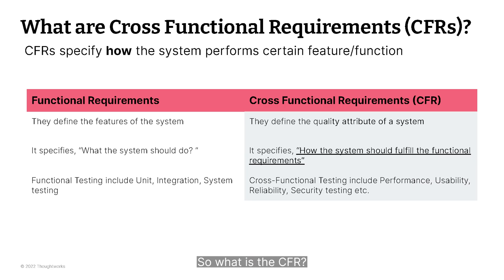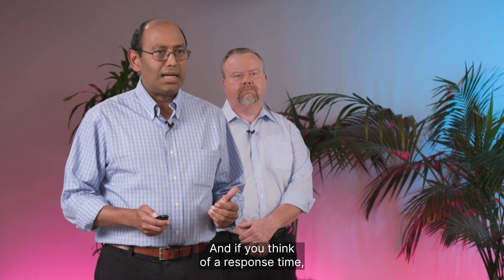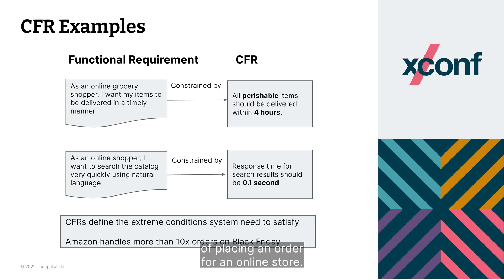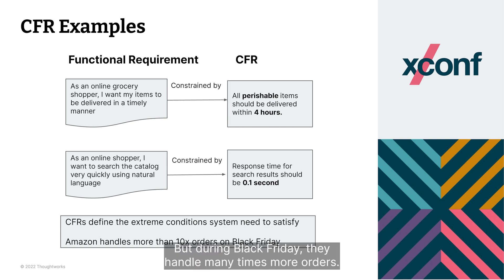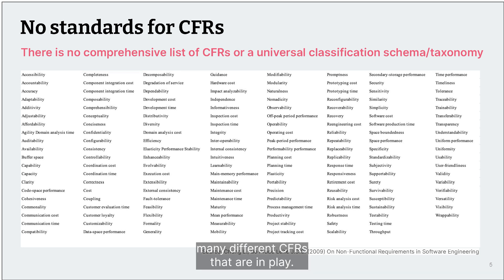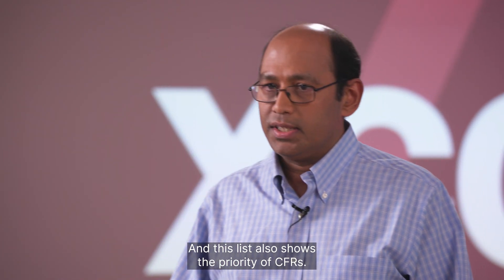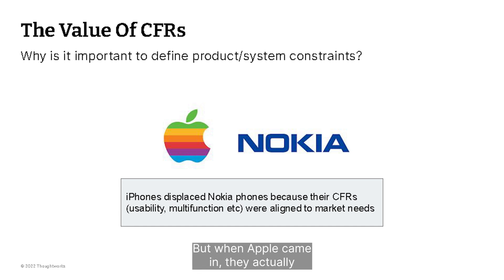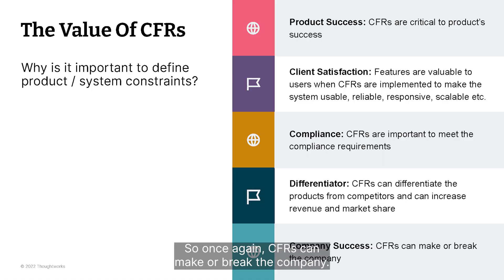Making Cross-Functional Requirements (CFRs) a first-class citizen at AvidXchange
Saif Islam and Chuck Kiefriter

Architecture CoE at AvidXchange embarked on a new initiative to improve architecture practices. As part of this initiative, they wanted to improve how to define, implement and validate CFRs. At AvidXchange, there is a recognition that a lack of consistent focus on CFR can cause a lack of usability and efficacy of the entire system leading to customer satisfaction issues. In this session, we will cover the following:

1. What is CFR?
2. Categories of CFR
3. CFRs in product development lifecycle
4. Example of NFR elicitation questions